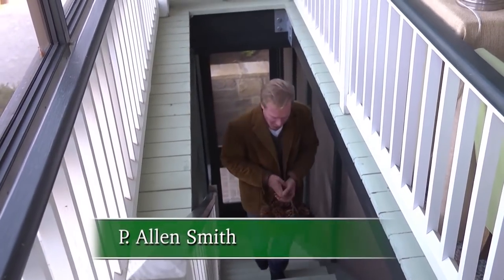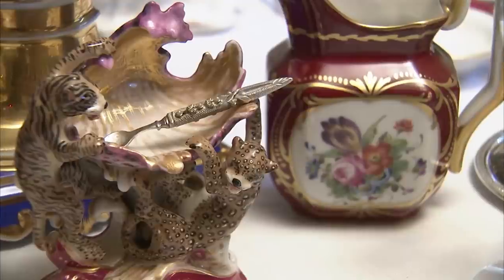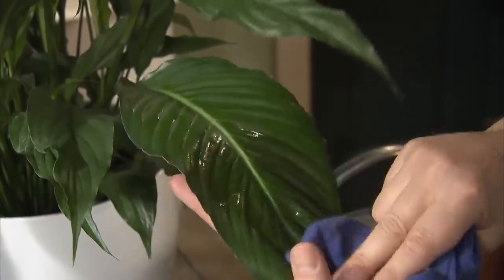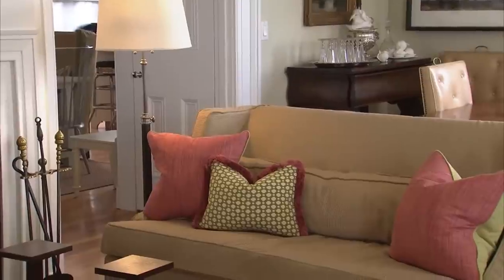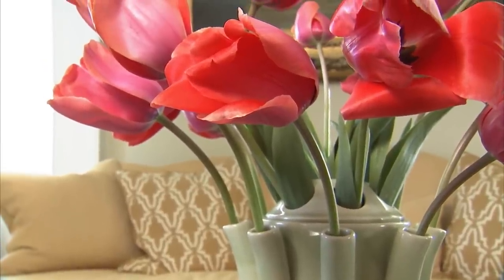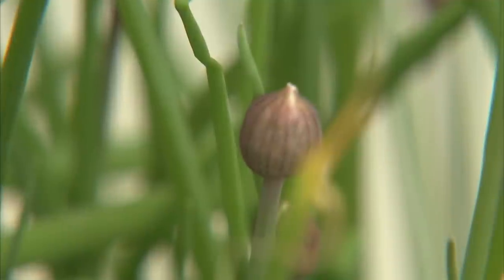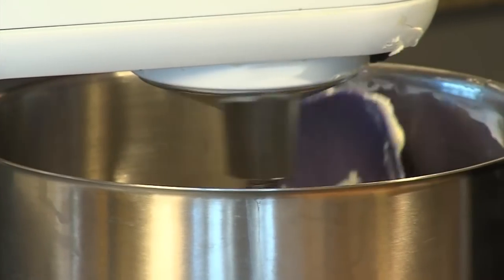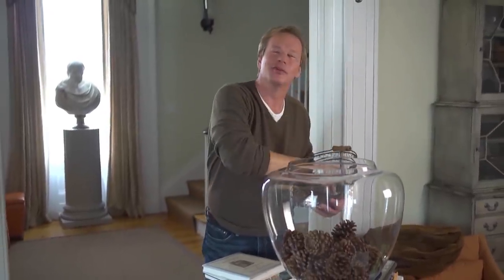Indoor Gardening Ideas | Garden Style (1206)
On this episode of Garden Style, host P. Allen Smith will discuss assembling a beautiful table arrangement; slip covers; citrus-honey cheesecake; starting seeds indoors; growing herbs.

Topics Include:
00:00 Welcome
01:19 Marlsgate Tablescape
04:30 Houseplants Care
06:50 Tips to freshen up a room
10:29 Herbs for Beginners
12:40 Citrus Honey Cheesecake